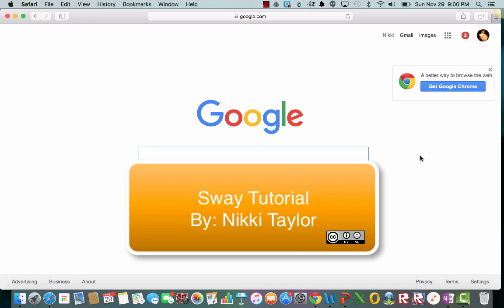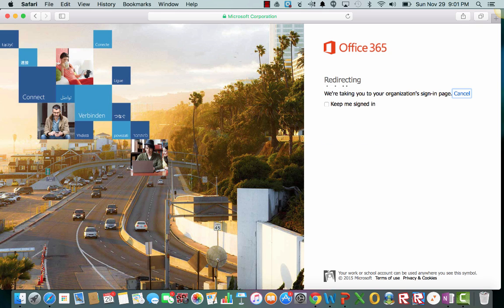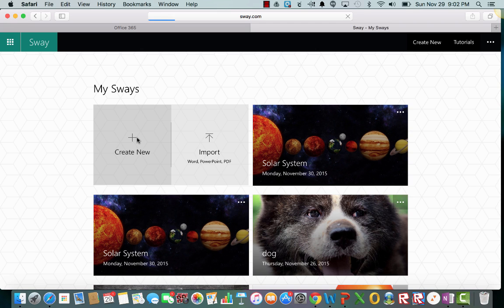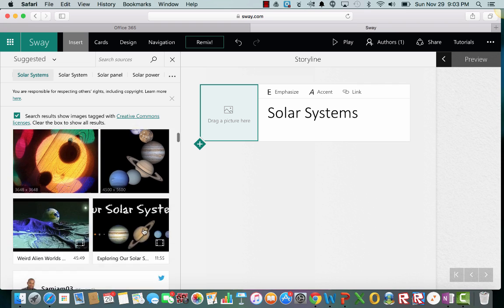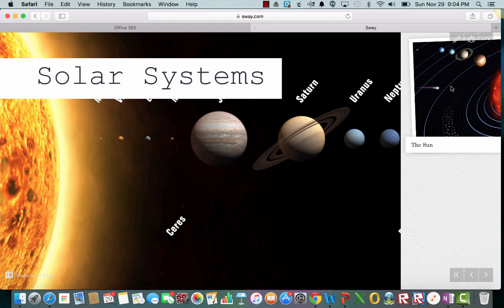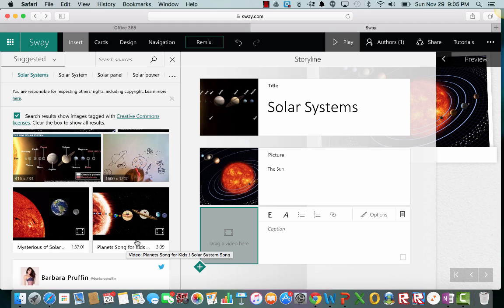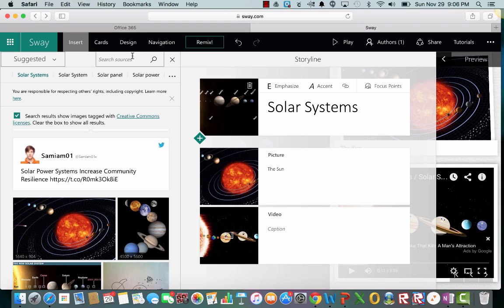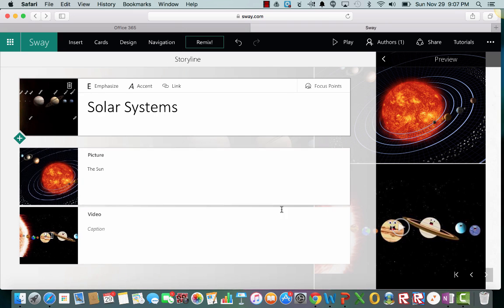Sway Basics Tutorial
This is a tutorial for the basics in getting started with Microsoft Sway